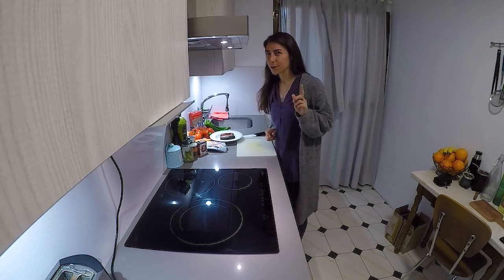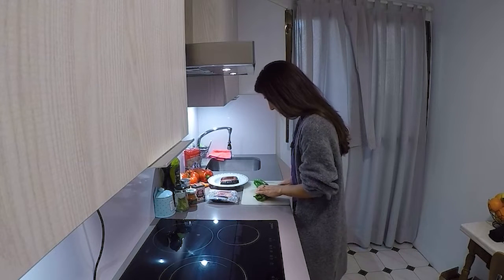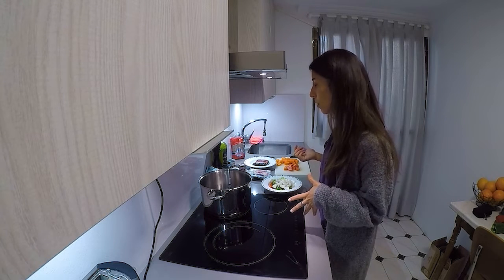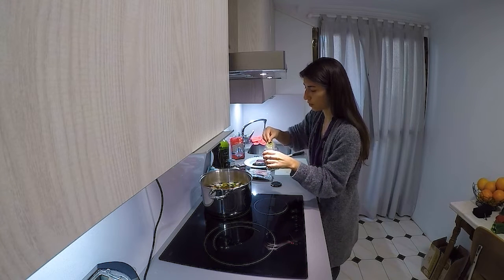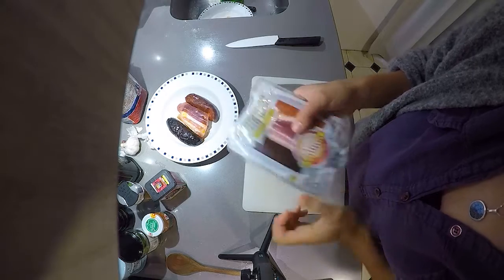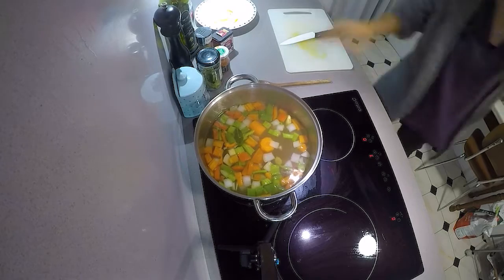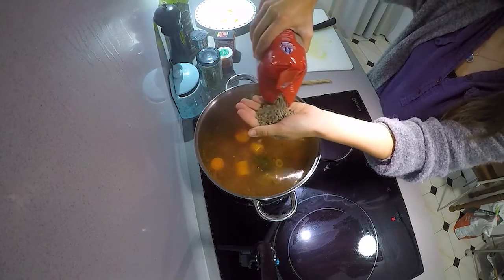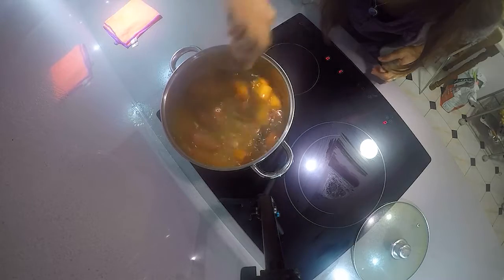Step-by-step lentejas andaluzas easy recipe by Belén | Spanish Food Recipes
Follow Belén, one of our dear food & wine guides in Sevilla, in this step-by-step easy & traditional Spanish recipe to do at home!

If you are interested in Spanish food, we'll be delighted to have you on one of our food tours.

Food Lover Tour offers food & wine tours in Barcelona, Madrid, Sevilla, Granada, Málaga, Lisboa & Porto.